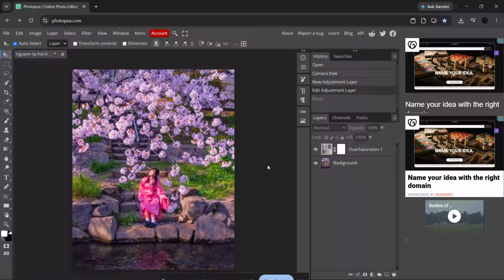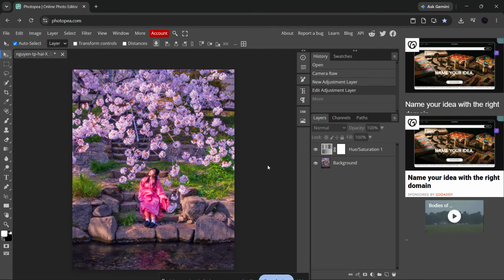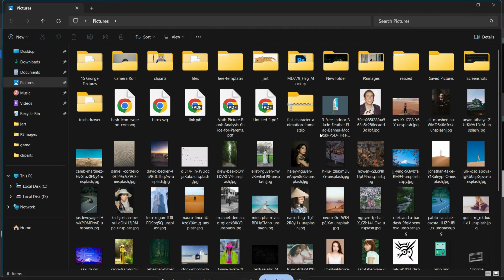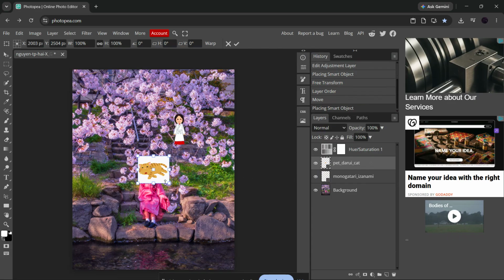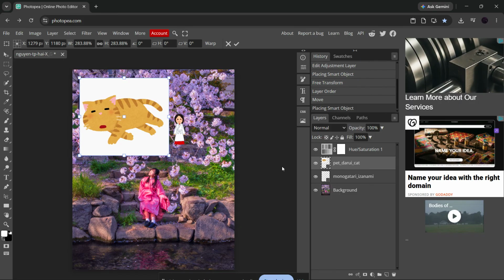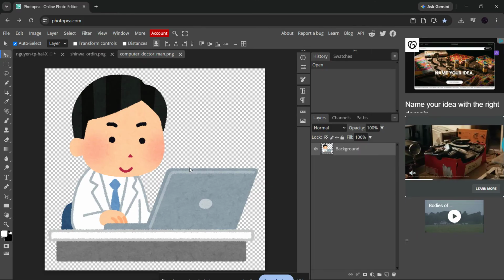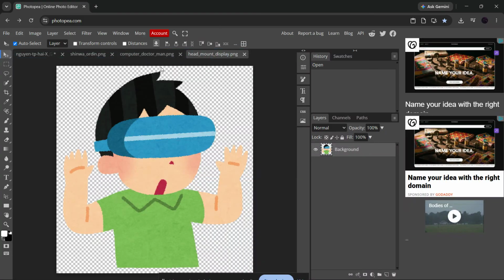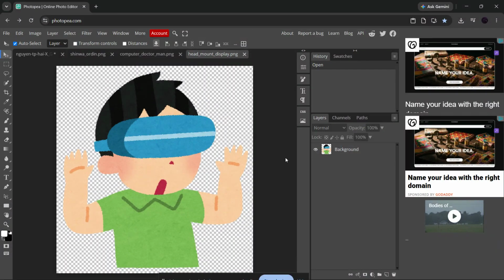How To Import In Photopea (Easy Guide)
Learn how to import files in Photopea with simple methods for adding items to an existing canvas or opening files as a new project. This guide covers drag and drop, File menu options, and the best way to place editable layers.

🕚Timestamps:
0:00 Intro
0:18 Import Files Onto Your Active Canvas
0:56 Open Files As A Brand New Project
1:38 Quick Recap And Best Method
1:58 Outro

✍️What You'll Learn In This Video:
• How To Import Files Onto Your Active Canvas In Photopea
• How To Use Drag And Drop To Add New Layers
• How To Open Files As A Brand New Project
• How To Use File Open And Place In Photopea
• How To Open PSD, GIF, Image, And Video Files
• How To Use Keyboard Shortcuts For Faster Importing

💡Pro Tips:
• Use Open And Place when you want the imported file to stay editable as a Smart Object.
• Use drag and drop for the fastest way to add assets into an existing project.
• Use Ctrl+O or Cmd+O when opening a file as a separate document.
• Drag files onto the empty start screen if you want a quick way to open them without menus.

📱 How To Download Photopea Mobile:
Photopea does not currently offer an official mobile app.